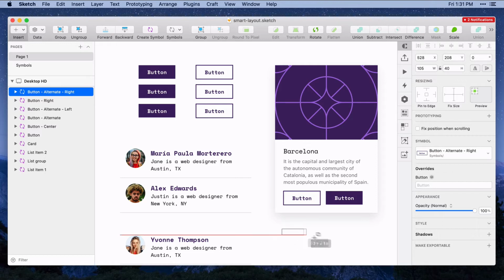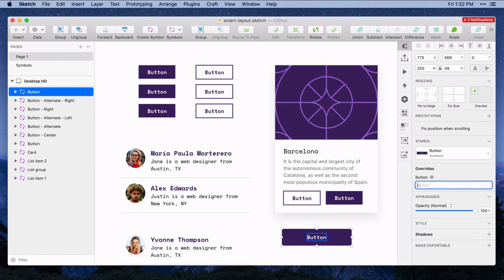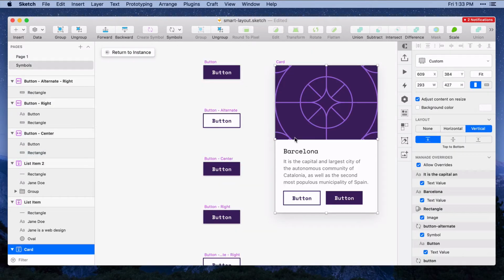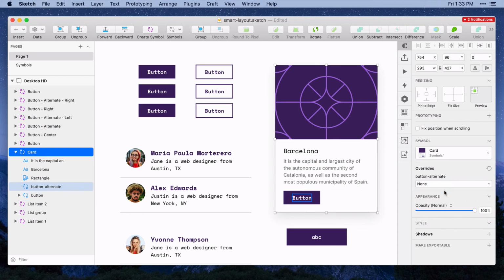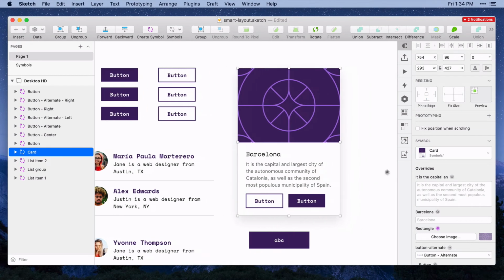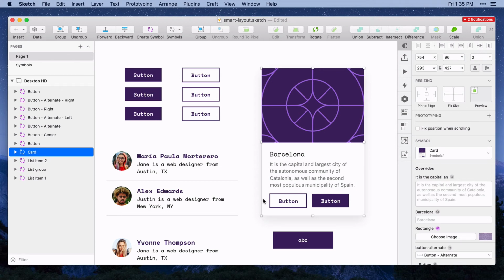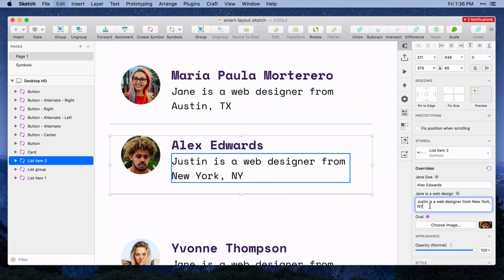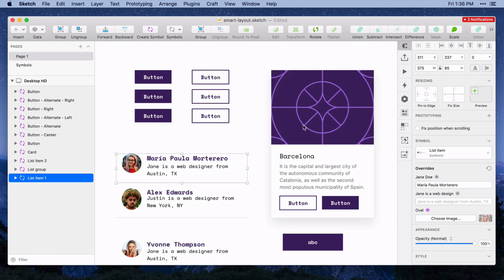Using Sketch Smart Layout to design dynamic buttons, cards, and more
A Sketch tutorial for building UI elements that maintain padding and spacing as content changes